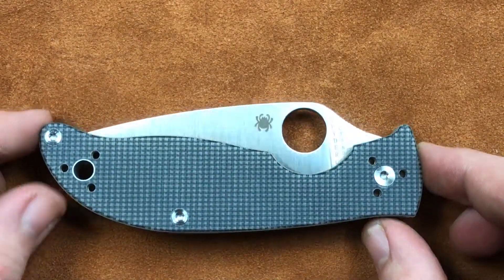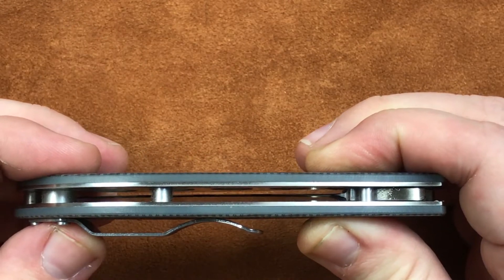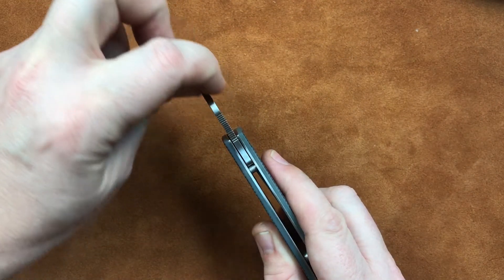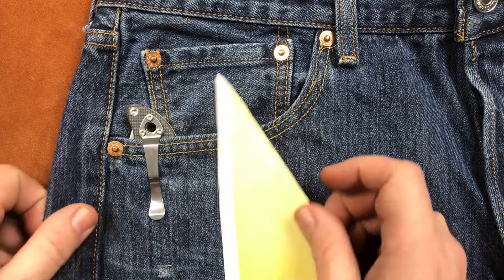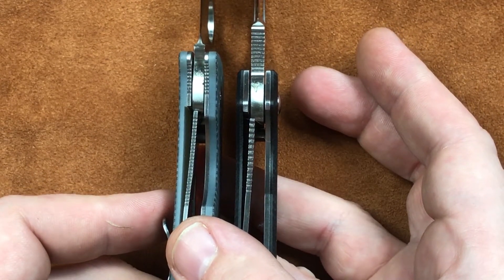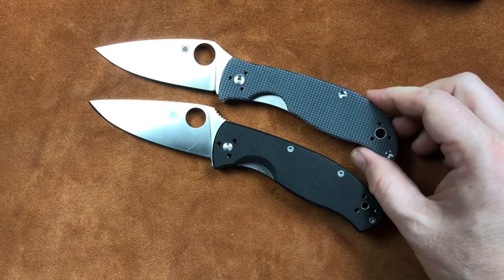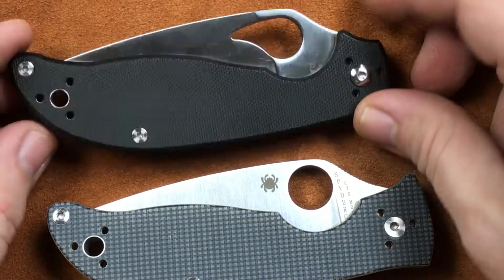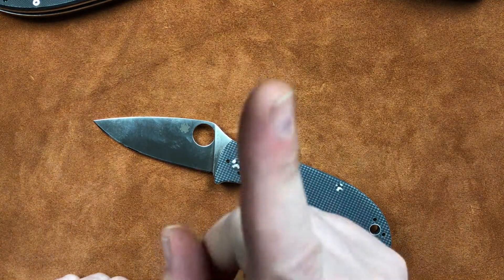Spyderco Polestar The Full Zel Review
We get our first look at Spyderco's new "budget" bad ass, the Polestar.

Mailing Address:

Zelrick
5517 N. Farmer Branch Rd. #144